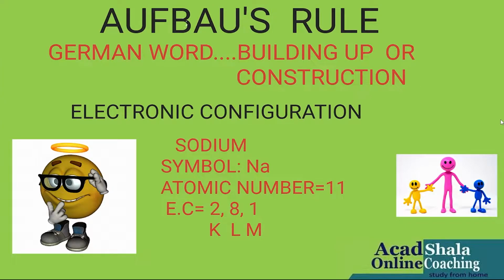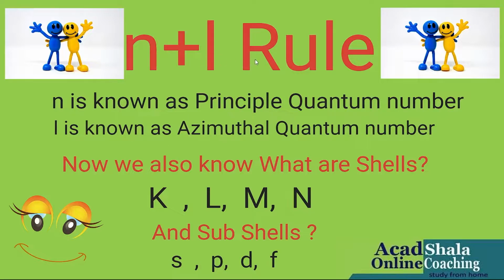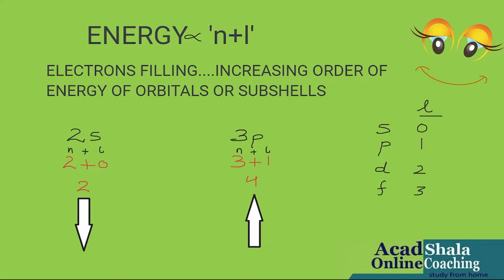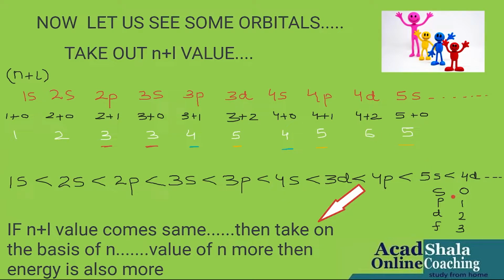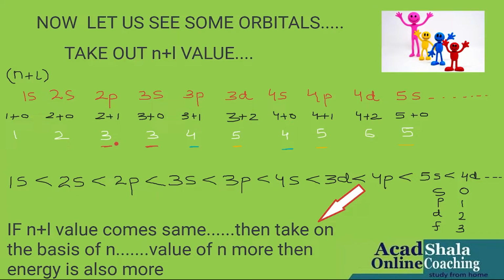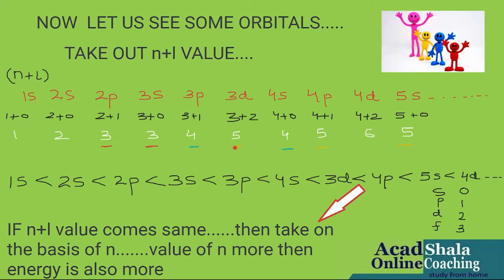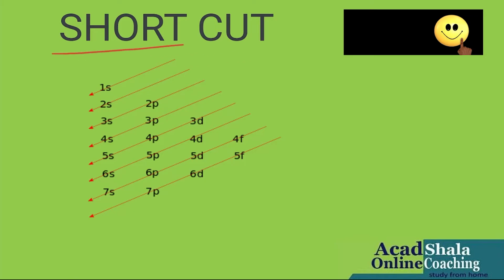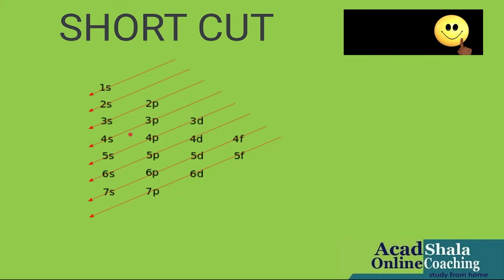Structure of Atom/Class 11 Chemistry/Chapter 2/CBSE/JEE NEET#Part-1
In this video you will learn about filling of orbitals or subshells. Electronic configuration which you learnt in class 9 and 10 is now modified version with subshells.
This rule is known as Aufbau  Principle or rule.
This rule is not based on Scientist name.